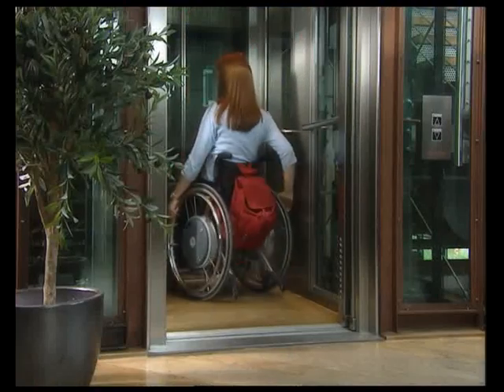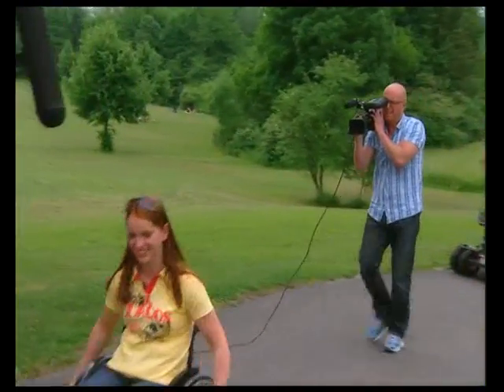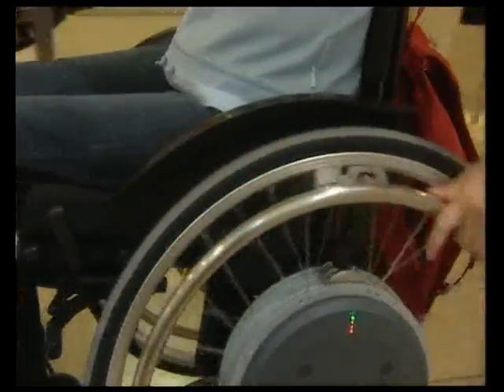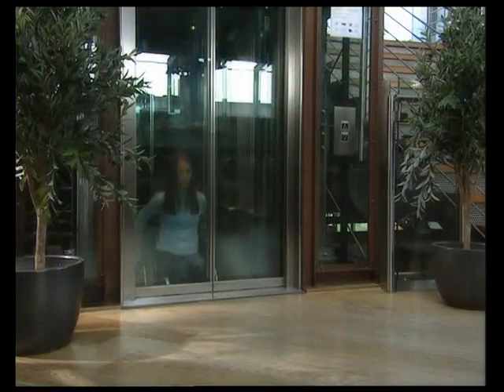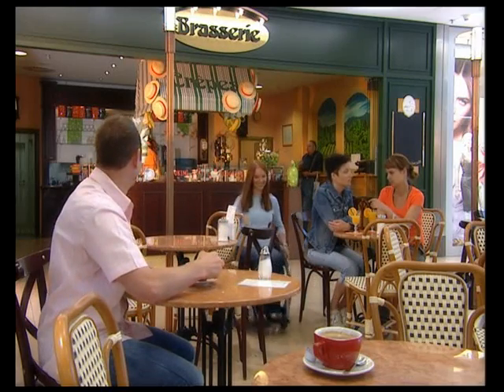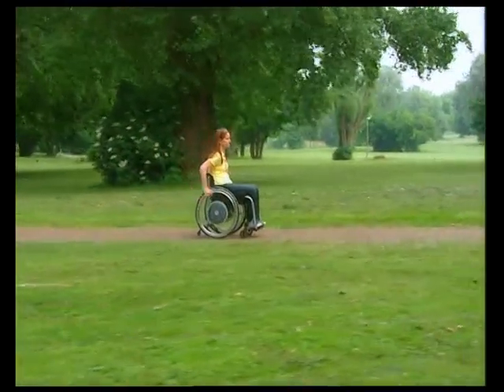Alber e-motion - power assist for wheelchairs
The e-motion from Alber is a power assist for manual wheelchairs. While propelling manually a sensor measures the push and amplifies it thanks to the integrated noiseless motors with lithium battery technology. e-motion enables wheelchair occupants to overcome long distances and steep hills more easily.